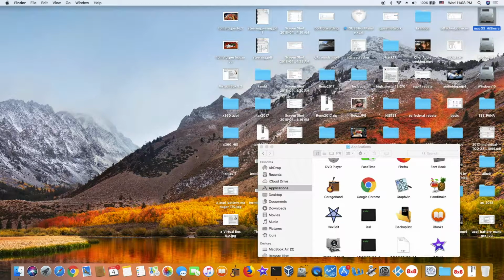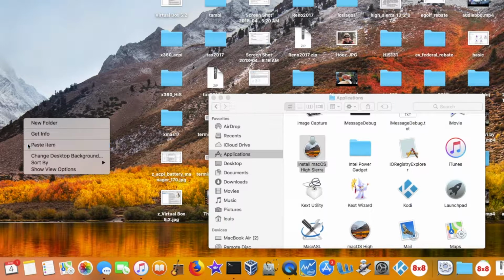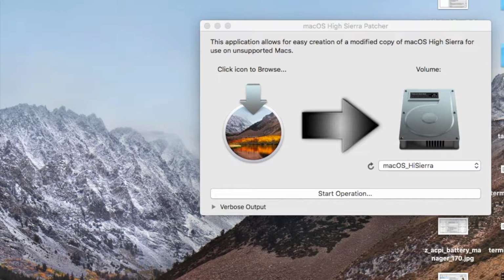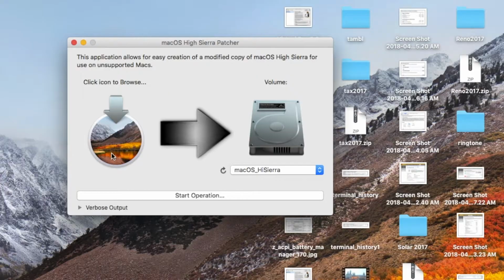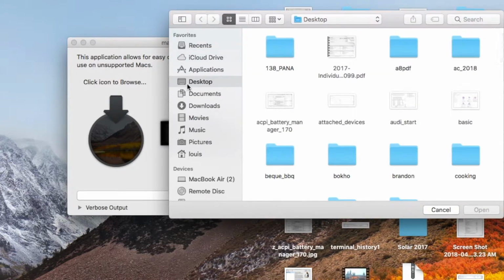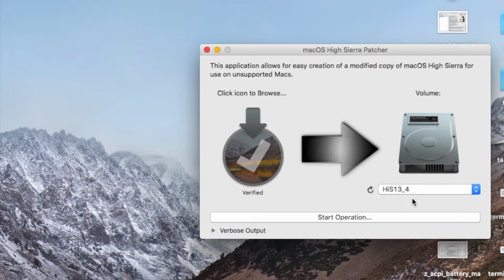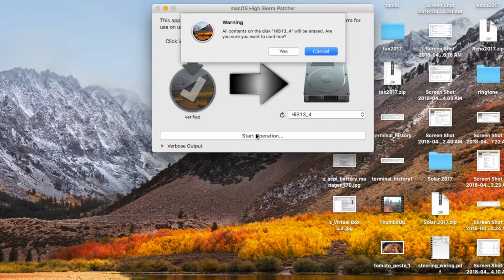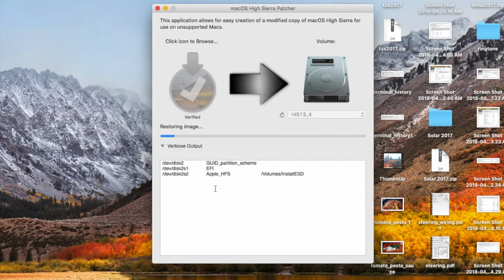MacOS High Sierra 10.3.4 update on HD4400